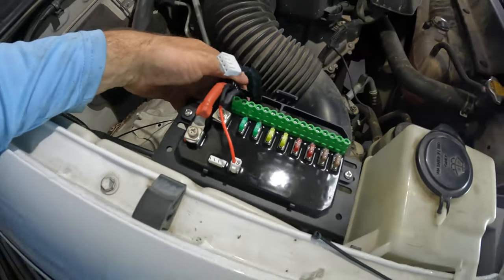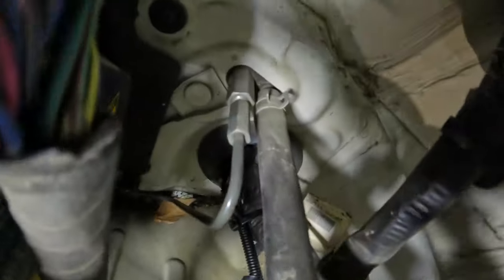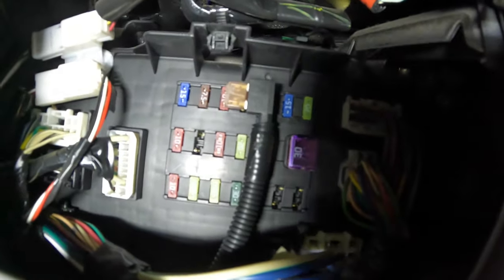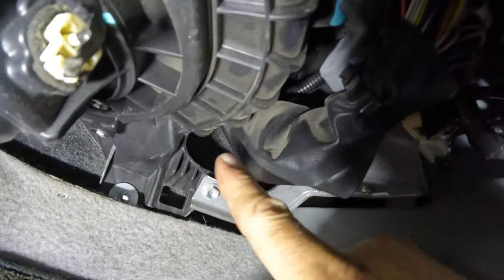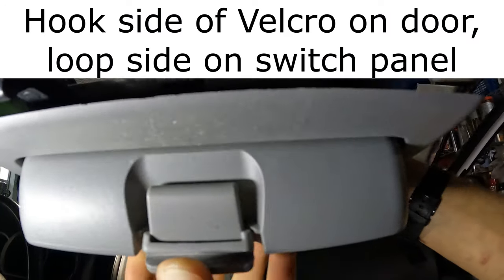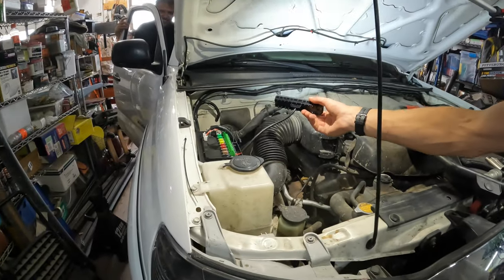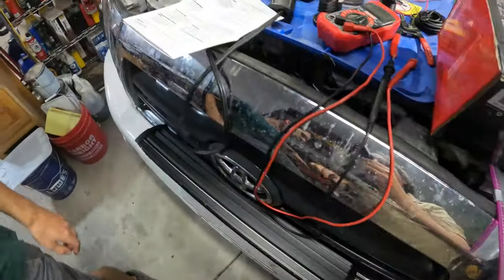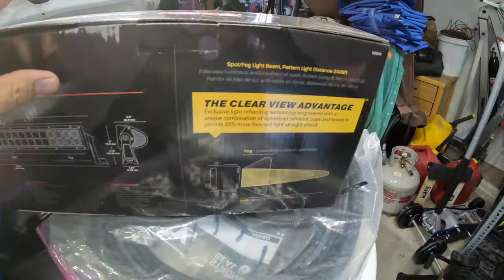Tacoma AUXBEAM Install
Here reviewing the high points of installing the Auxbeam switch controller in a 2009 Toyota Tacoma 4x4 double cab.

Tools used in this video:
AstroAI Digital Clamp Meter Multimeter 4000 Counts Auto-ranging Amp Voltage Tester Measuring AC/DC Voltage & Current, Resistance, Capacitance, Frequency, Continuity, Live Wire Test, NCV Detection

Auxbeam 8 Gang Switch Panel GA80 Universal Circuit Control Relay System Automatic Dimmable LED On-Off Switch Pod Touch Control Panel Relay Box for Car Truck Pickup Boat UTV SUV-Green, 2 Year Warranty

WindyNation WNI 4 AWG 4 Gauge 10 Feet Black + 10 Feet Red Battery Welding Pure Copper Ultra Flexible Cable + 5pcs of 5/16" & 5pcs 3/8" Copper Cable Lug Terminal Connectors + 3 Feet Heat Shrink Tubing

AUBEAMTO 6 Inch ATV LED Light Bar,2Pcs High Bright 12,000lm Offroad Fog Light 72W LED Pods 6000k White Flood Beam Work Light Driving Lights for 12V/24V Trailers Buggys Motorcycles Pickup SUV UTV